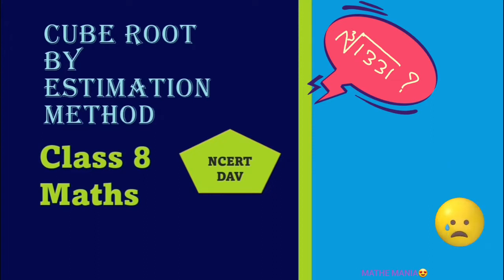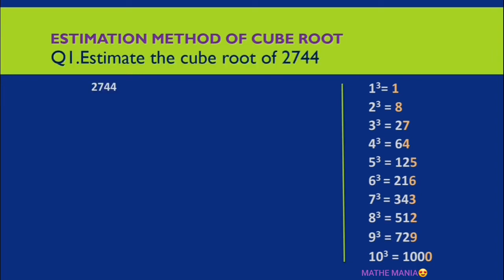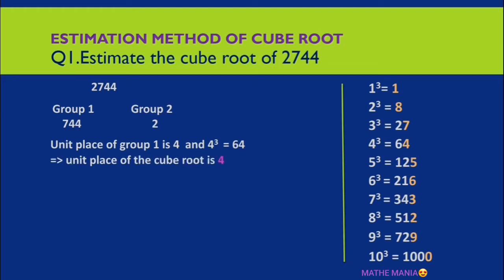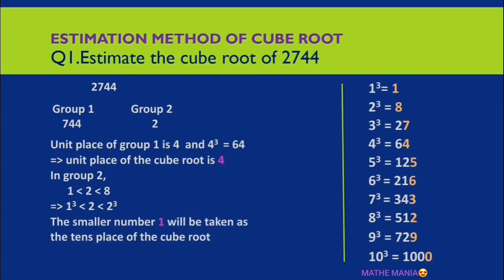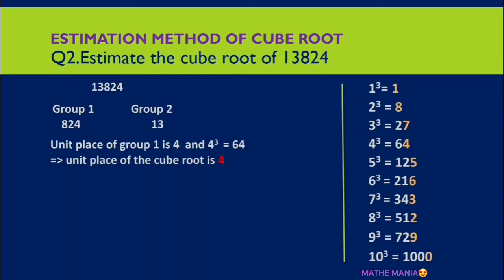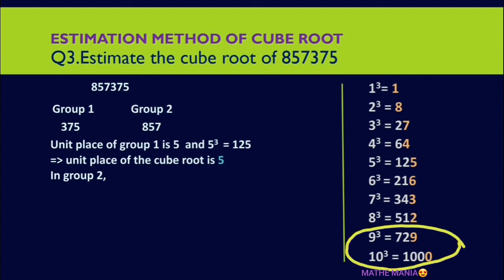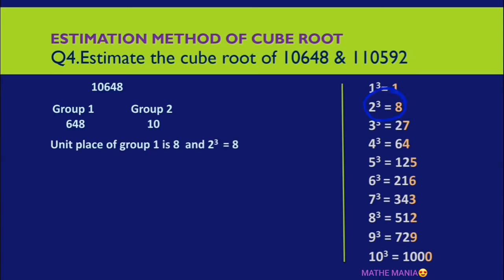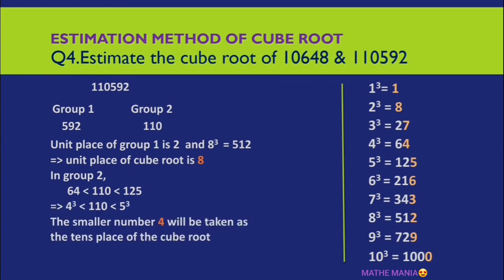how to Estimate Cube Root | Math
Cube Root of perfect cubes